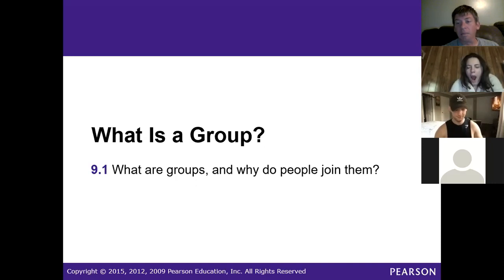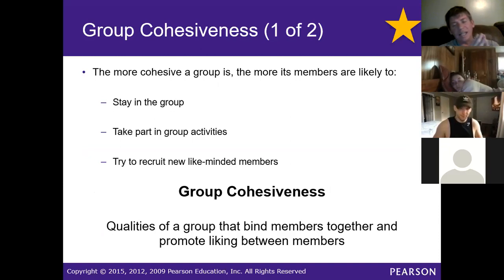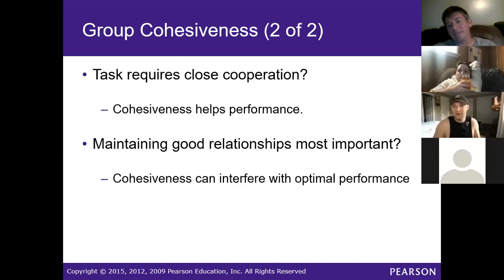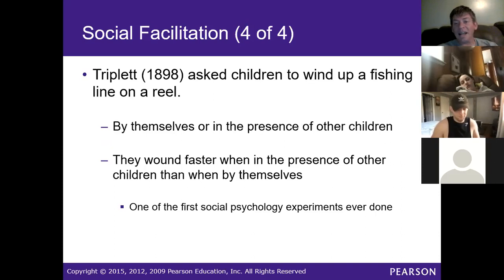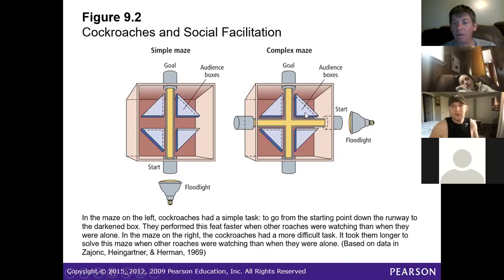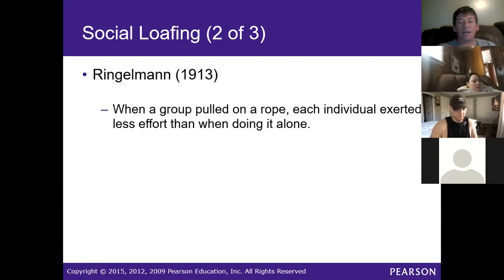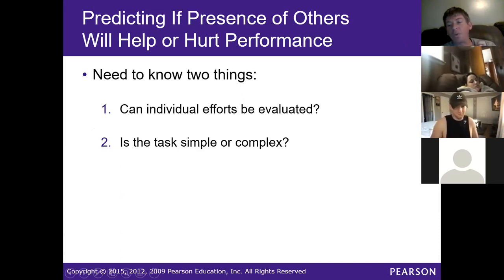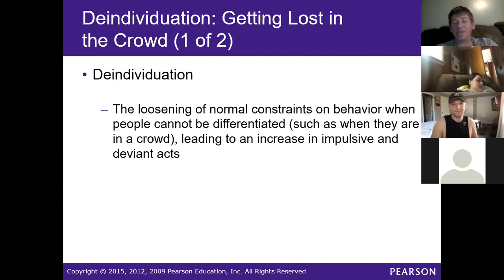PSY240 Ch 9 part 1